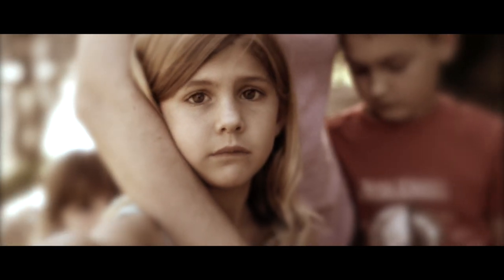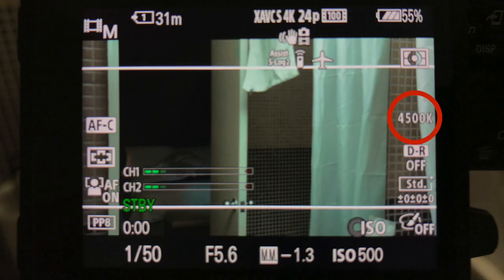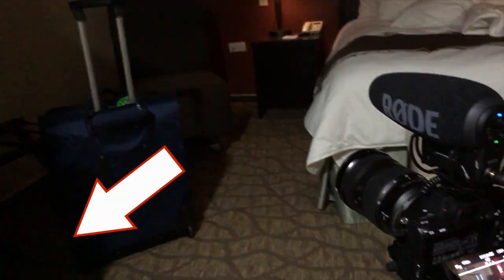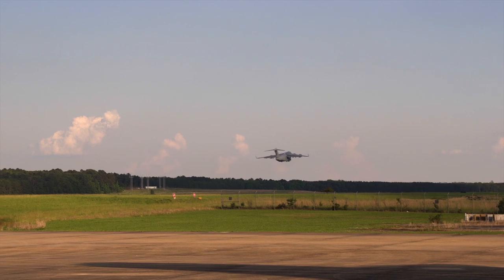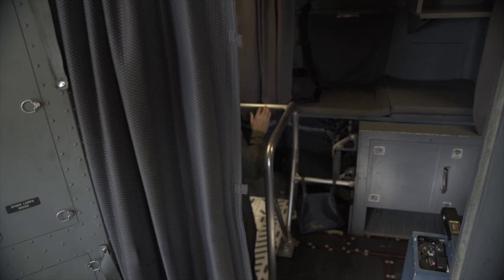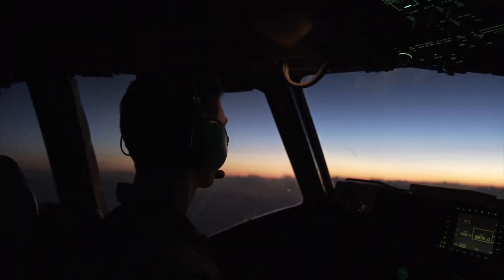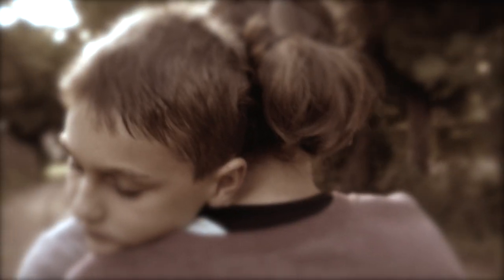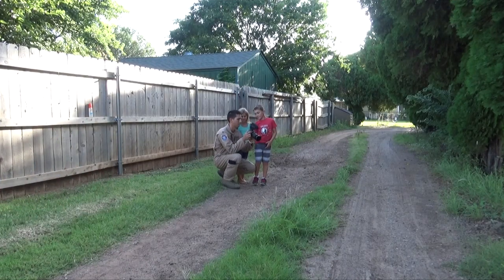Camera Settings for Cinematic Video Part 3 – Episode 5: Behind the Scenes of "Coming Home"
What are the best camera settings for cinematic video?  This video takes you behind the scenes of my short film "Coming Home" to dissect each scene with the best camera settings for a7iii as well as equipment and techniques used in the film.

🎥Gear in These Scenes 🎞 (Amazon & B&H Links) :
a7iii Camera
Sony 24-70mm f/2.8 GM Lens
DJI Ronin-S
Rode VideoMic Pro+
Aputure H198C LED
Manfrotto BeFree Tripod
B+W Variable ND Filter (82mm)

This Camber Motion video shows behind the scenes footage from the Camber Films short Film "Coming Home."  In the video you'll see the best camera settings for cinematic video for the Sony a7iii.  The best camera settings for a7iii are shown along with cinematic camera movement, cinematic camera angles and movement, cinematic camera settings, and cinematic camera techniques.  You'll learn how to make a short film, which will show many camera tips that will help with beginner filmmaking.  Not only is this best camera settings for Sony a7iii helpful in learning how to make a short film for beginners with beginner filmmaking tips, but it will also help you with how to make a short film by yourself with the beginner filmmaking equipment needed to help make your short film even more cinematic.